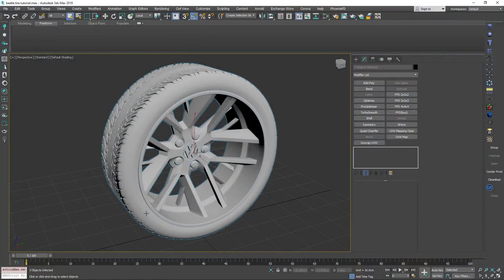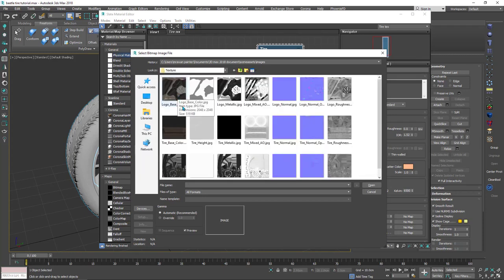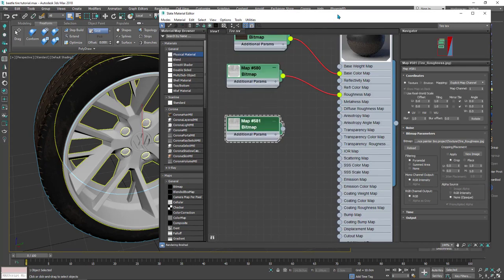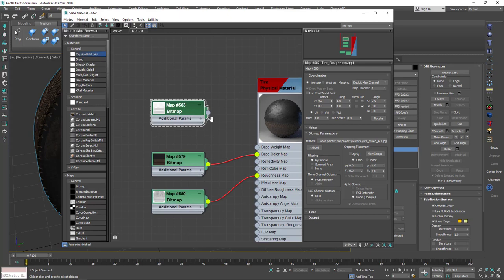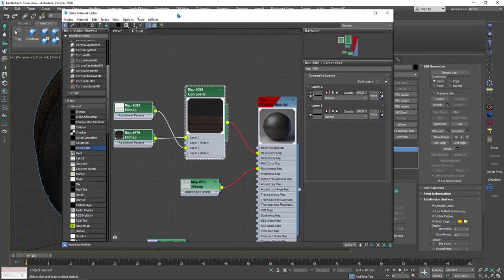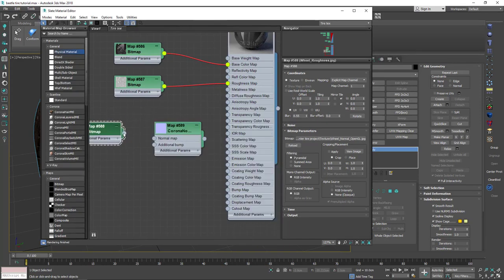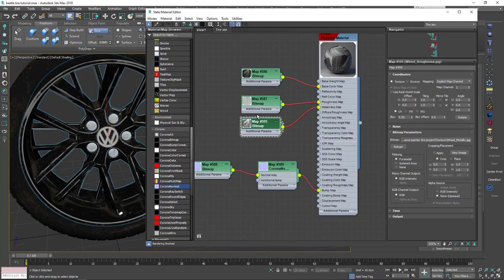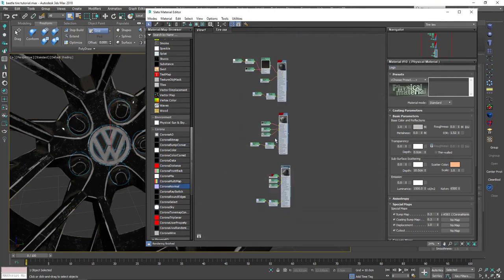Texturing A Tire With Substance Painter And Render It With Corona Lesson_4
If your materials are realistic, so your render is realistic, and that the most important thing artist should care of, in these tutorials series we will make very realistic PBR materials with Substance painter and we will make the maps realistic by adding weathering effects above the objects antle we get real results.
and after that, we jump to 3D max where we will render the scene with Corona render